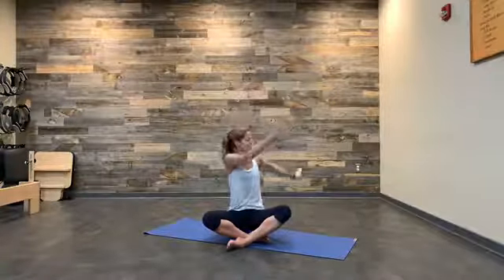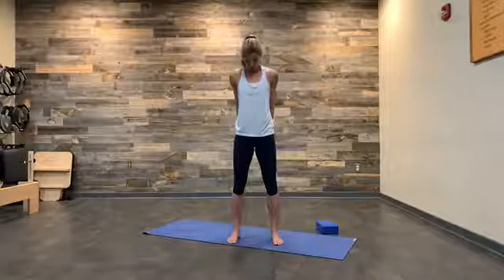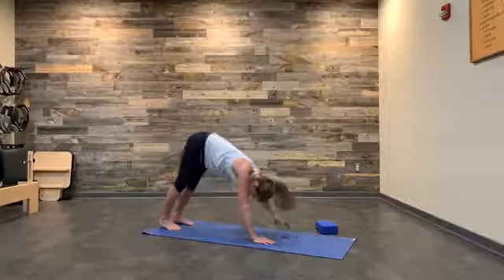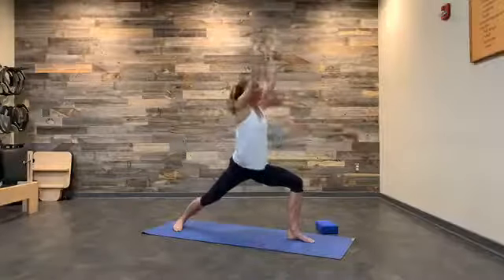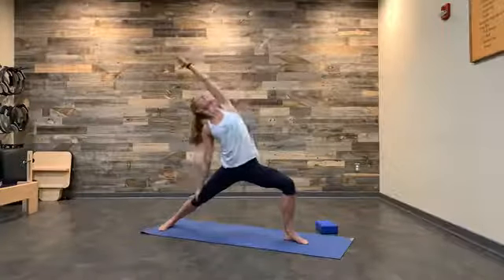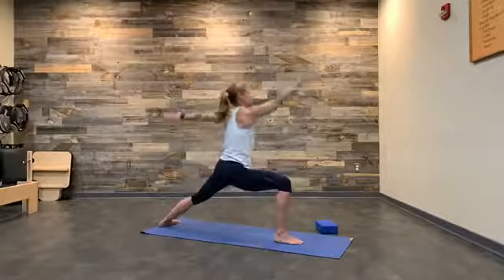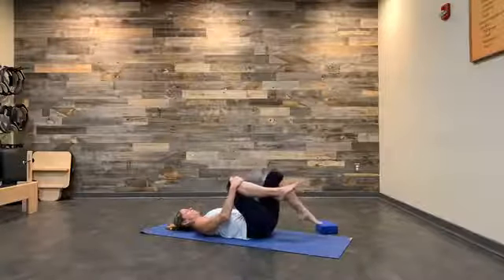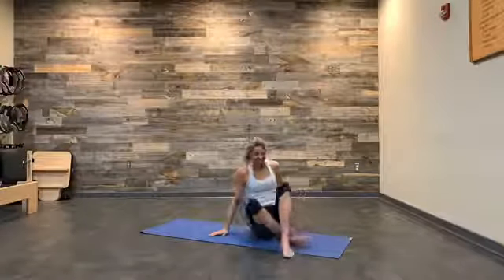HQfit Yoga Flow with Steph - May 19, 2020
Yoga Flow is a continuous sun salutation where we add on as we go along.  It's a vigorous workout but there are modifications for everyone at any level.